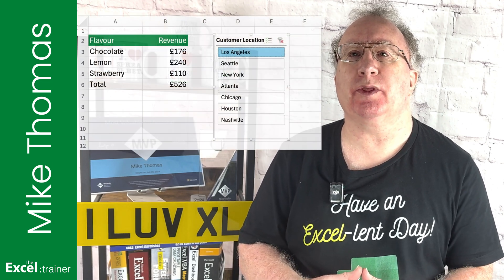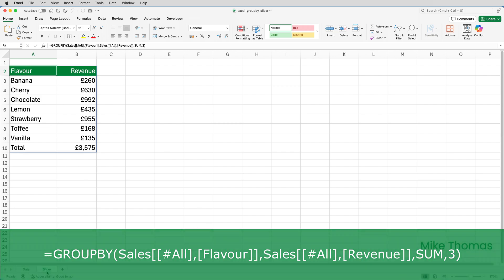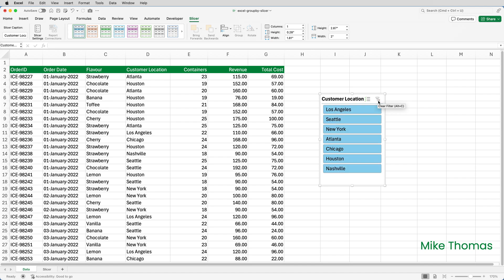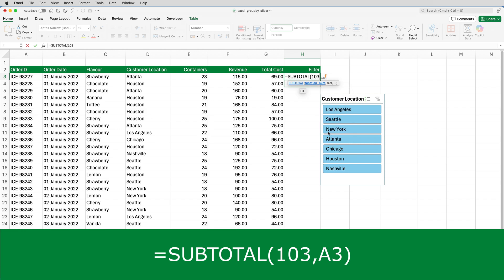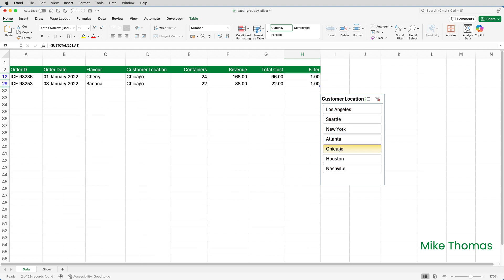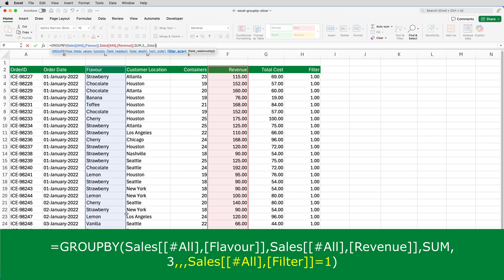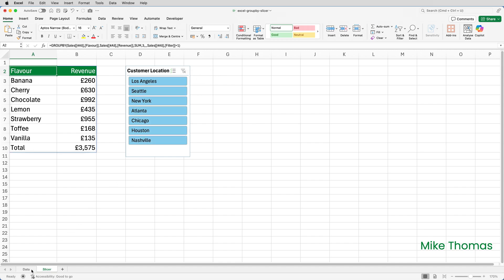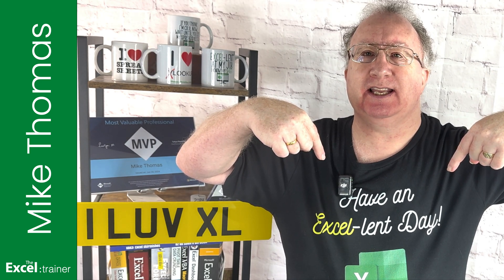Excel: A Simple Hack to use a Slicer with the GROUPBY Function (Requires Excel 365)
“Can you use a Slicer with the GROUPBY function?” seems to be a common question in the Excel world right now. I think because GROUPBY is new and there's the perception that it is a replacement for Pivot Tables (which it's not), the question of whether it supports Slicers seems to be an obvious question to ask.

The formulas that I used in the demos:
=SUBTOTAL(103,A3)

=GROUPBY(Sales[[All],[Flavour]],Sales[[All],[Revenue]],SUM,3,,,Sales[[All],[Filter]]=1)